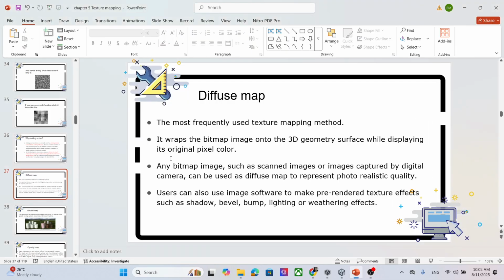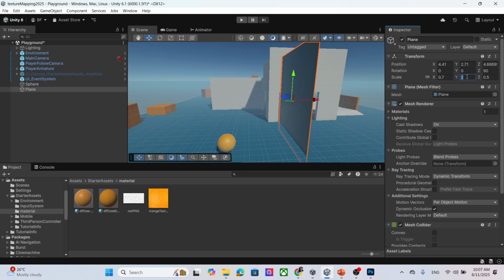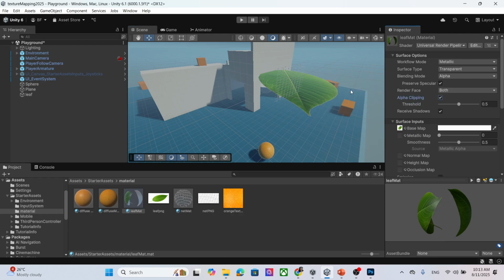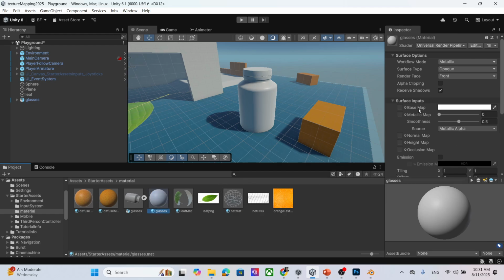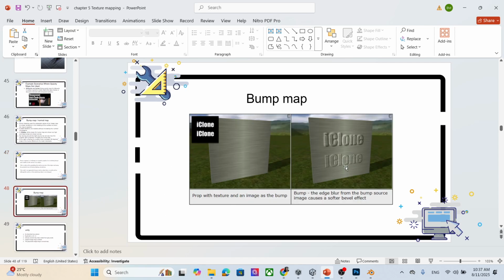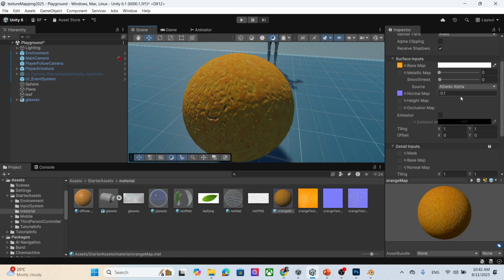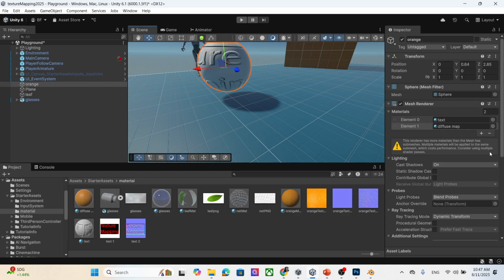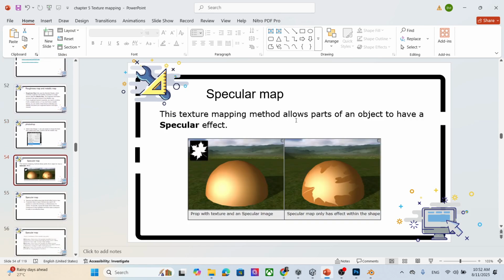unity 6 URP texture mapping part 1